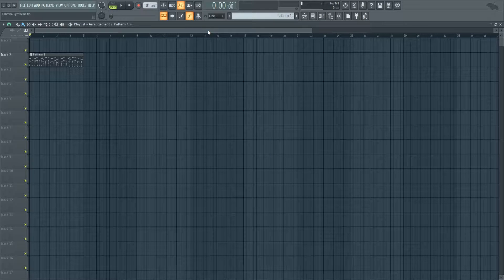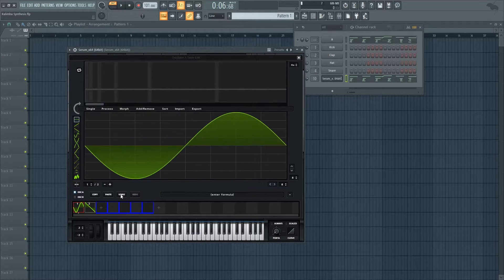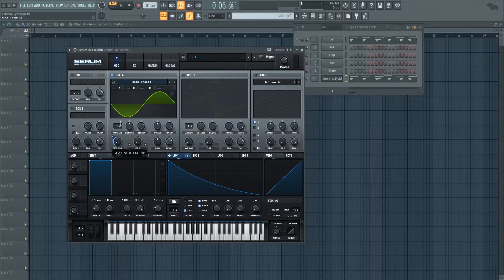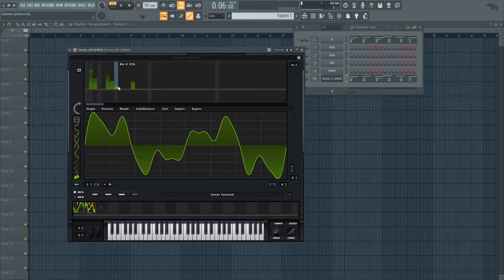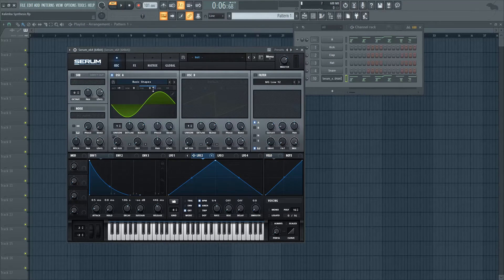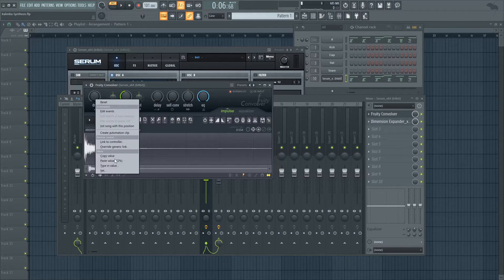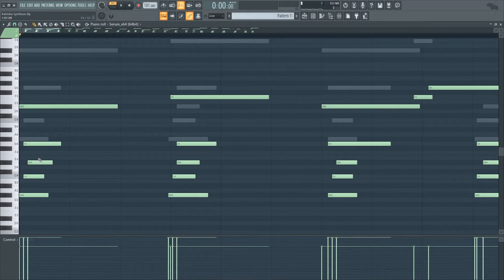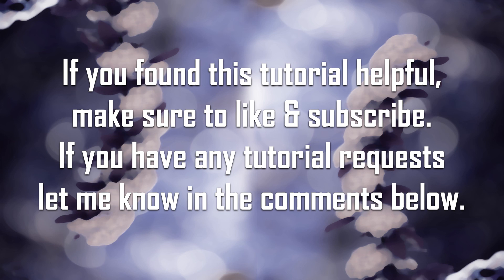Tutorial #61 | Kalimba Synthesizing In Serum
Hi guys hope you're all doing well & staying safe :)

This subject is a fun request I got a while ago, and also a great way to start experimenting with Serum's wavetable editor!

Most kalimba/marimba/xylophone tutorials start with sampling a real instrument into the noise osc or the wavetable editor, so I figured making it from scratch inside the wavetable editor could be an easier way in case you don't have a real life sample of said instrument :)

I encourage you guys to try making various overtones layouts for this sound inside the wavetable editor and saving them as wavetables, so you can compare which one sounds the best for your patch!

Also - adding some convolution reverb to your patch really makes it sound like it was recorded and played in a room, which makes it sound more like a live instrument than a synth :)

A side note for other synths - in case you can't make your own wavetables, most synths have a general marimba/xylophone/Kalimba wavetable that has just a sine wave on one side, and a more noisy wavetable on its other end.
So when you modulate it to go from the noisy wavetable to the sine wave really fast you should get a similar sound.

Taken by Takashi Hososhima, modified by Sharpend.